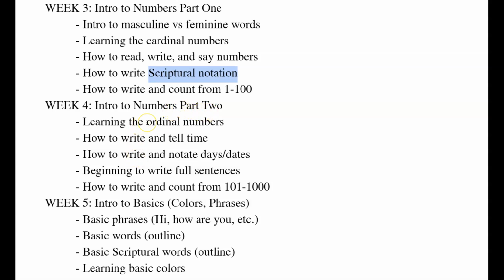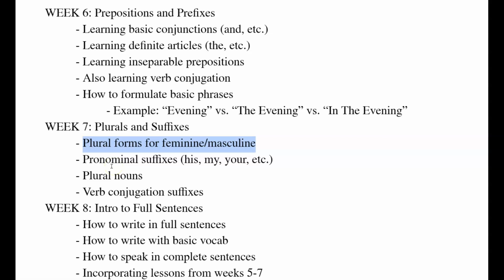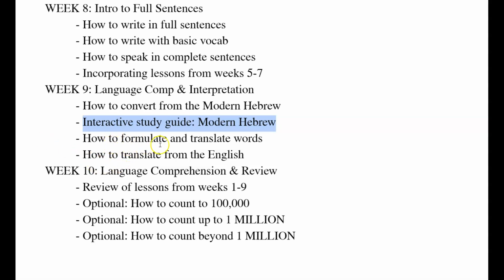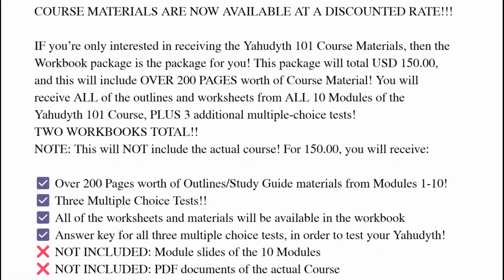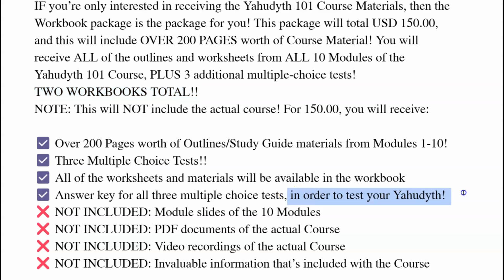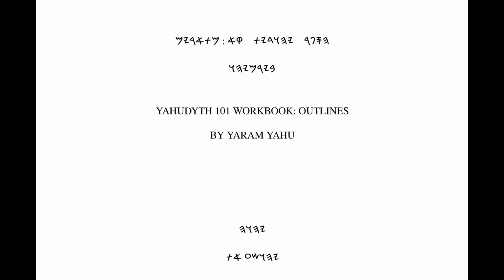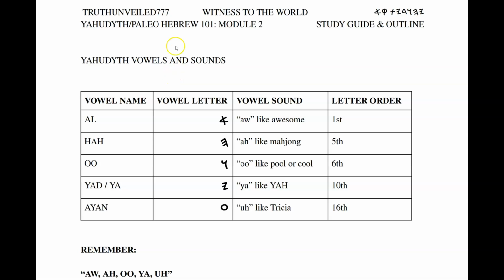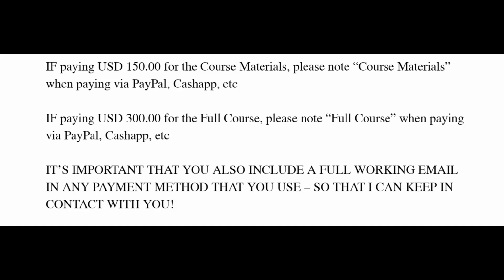IT'S SUMMER! YAHUDYTH/PALEO HEBREW 101 COURSE: SUMMER ENROLLMENT BEGINS NOW!!!!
INTRODUCING THE YAHUDYTH/PALEO HEBREW 101 COURSE!

SUMMER COHORT ENROLLMENT BEGINS NOW!

WHAT
The Yahudyth 101: Paleo Hebrew 101 course will be an online course designed to help aid you in learning the Ancient Language. However, unlike the channel, this will be taught like an actual school course, with study guides, resources, worksheets, outlines, and other tools to aid in your learning. The study materials will be provided during the lesson.

COURSE LENGTH
The Course will be a 10-week intensive program that will also be collaborative.

WHERE
Each Course meeting will take place online. When you enroll, an email will be sent each week that will outline course details. The study materials will be made available that will correspond to that particular week.

HOW LONG
The Course will be designed to last for approximately 90-120 minutes, for a total of about 2 hours per week, or 20 hours total for 10 Courses.

WHEN
The Summer Cohort Course will begin on SUNDAY, JULY 21ST, 2024.
When you enroll, an introductory email will be sent your way. For this cohort, the Course will be available for you AT ANY TIME, including as a Shabbath activity! So don't worry if Sundays don't work for your schedule! This Course is perfect for:

- FAMILIES with children who are out of school during the summer!
- FAMILIES looking to homeschool their children as school starts back!
- ANYONE looking to further and expand their studies in TRUTH!!

COURSE STRUCTURE AND LAYOUT: SUMMER COHORT

WEEK 1: Week of Sunday, July 21, 2024*
Introduction to Letters & Alphabet (Basics)

WEEK 2: Week of Sunday, July 28, 2024
Introduction to Letters & Alphabet (Sound)

WEEK 3: Week of Sunday, August 4, 2024
Introduction to Numbers Part One

WEEK 4: Week of Sunday, August 11, 2024
Introduction to Numbers Part Two

WEEK 5: Week of Sunday, August 18, 2024
Introduction to Basics (Colors, Phrases)

WEEK 6: Week of Sunday, August 25, 2024
Prepositions and Prefixes (Basic Grammar)

WEEK 7: Week of Sunday, September 1, 2024
Plurals and Suffixes (Basic Grammar)

WEEK 8: Week of Sunday, September 8, 2024
Introduction to Writing/Basic Vocabulary

WEEK 9: Week of Sunday, September 15, 2024
Language Composition and Interpretation

WEEK 10: Week of Sunday, September 22, 2024
Language Comprehension and Review

HOW THIS DIFFERS FROM THE CHANNEL
 - Study materials, worksheets, and outlines will be provided
 - 1-on-1 approach with me
 - Hands-on learning
 - I’m available for counseling/support
 - Question & answer sessions available

 - An incredible learning experience!
 - Hands-on learning with myself!
 - An unforgettable educational journey!
 - Enhanced linguistic skills
 - A new approach to learning a language
 - Invaluable tools, resources and study
 - “Workbook” to include study materials
 - 20 hours of fun!

COST***
Total cost: USD  300.00
Cost breakdown: USD 30.00 per course (USD 15.00 per hour!)
Full Payment is due up-front, before Course begins.

Upon payment, when you enroll, you will receive an introductory email that will outline the Course and what to expect.

***IF you are interested but need financial assistance, financial aid packages will be available.

*ANOTHER NOTE: The Course will commence a week following our observed Harvest Festival or Feast of Weeks.

***NOTE:

THIS IS NOT something that will be “graded” or based on a “learning curve.”
Although there will be fun, interactive outlines, worksheets and study materials given, there will be NO homework or tests/quizzes. It is recommended that anyone enrolled quiz or test themselves at home. This course is designed to aid and show you the Paleo Hebraic language, thought and understanding, but intended for you TO LEARN AND GO AT YOUR OWN PACE.

PAYMENT METHODS:
- Stripe (150.00 or 300.00)
- Old School Method (Mail, check, money order, etc)

EARLY ENROLLMENT BEGINS TODAY!!

PLEASE SEEK YAHUAH AND HIS TRUE SON YAHUSHA, FOR MORE TRUTH!!

Questions, Comments, Or Concerns? Wondering About Financial Aid Options?